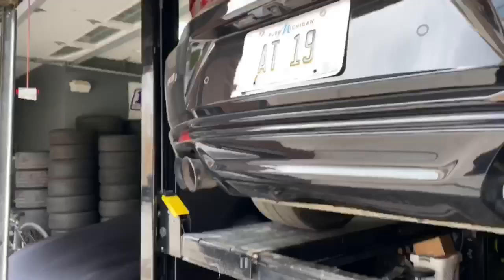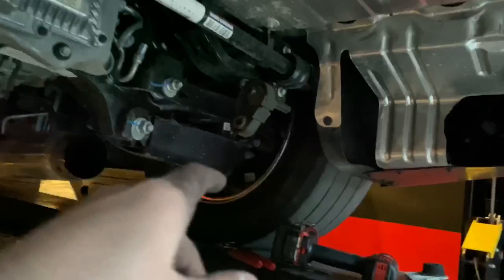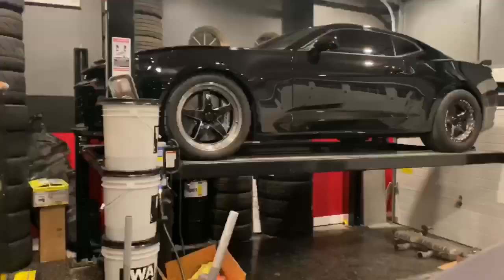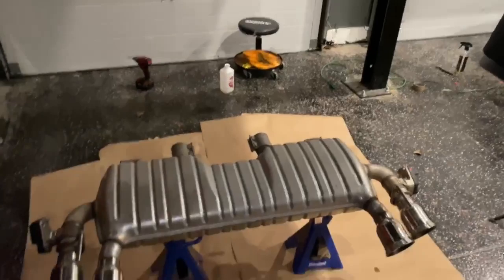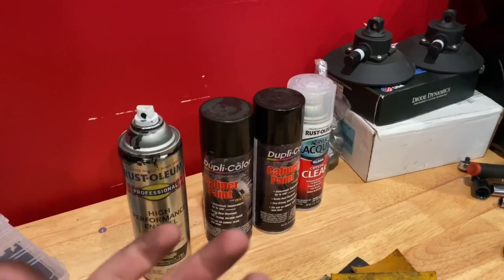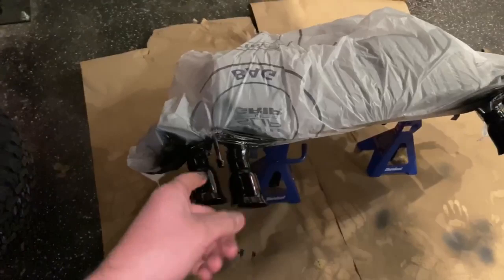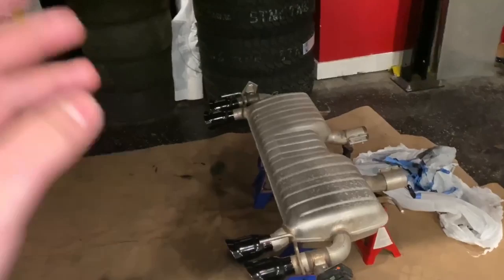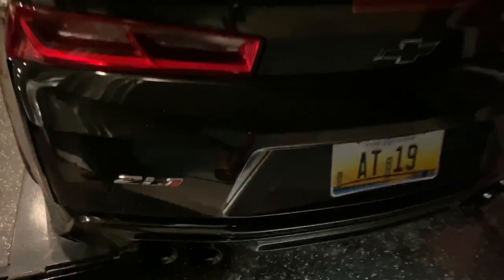Painting My Exhaust! BLACK TIPS!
Use SinisterLife on IG
Like my Facebook Page: Sinister Life